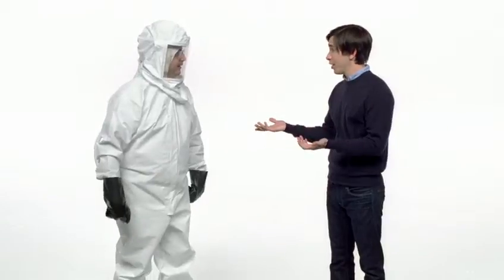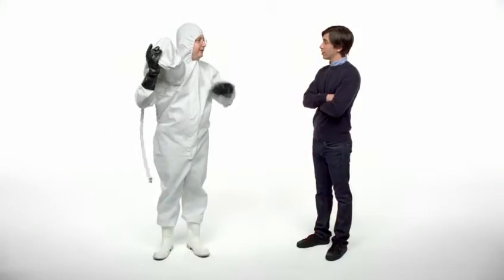Mac vs PC Biohazard Suit 2009